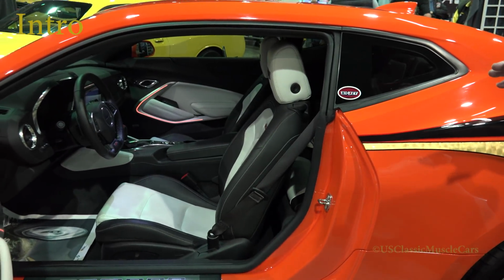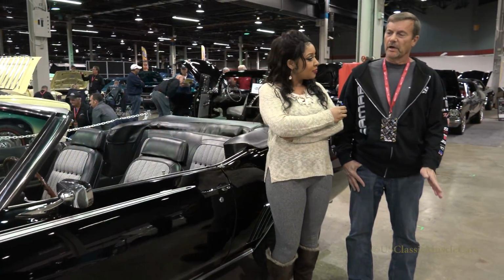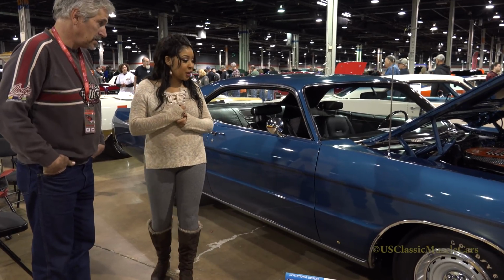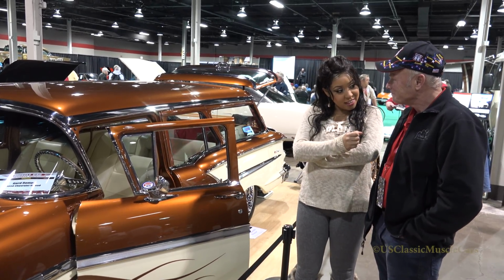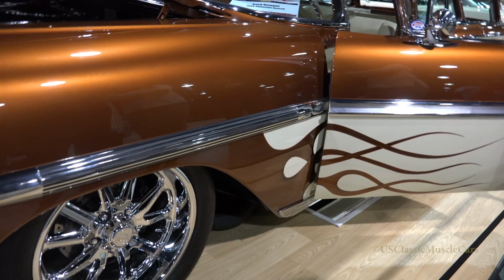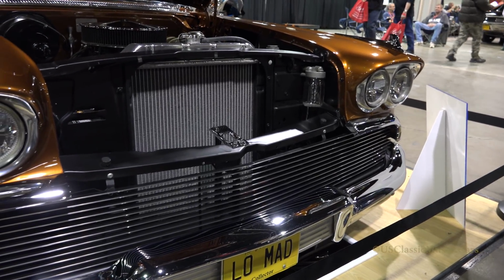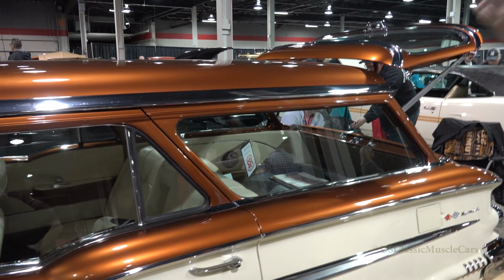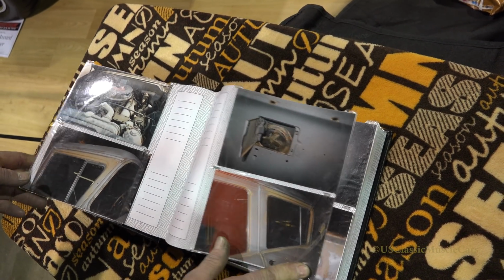1958 Nomad Wagon - MOST INCREDIBLE - MuscleCars and Corvette Nationals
A brilliant paint and restoration on this 1958 Nomad Wagon as filmed at the MuscleCars and Corvette Nationals Show in Chicago by USClassicMuscleCars